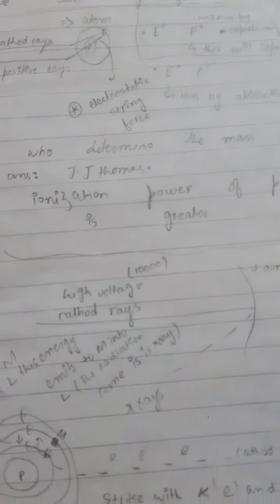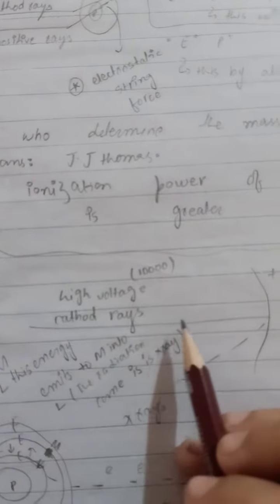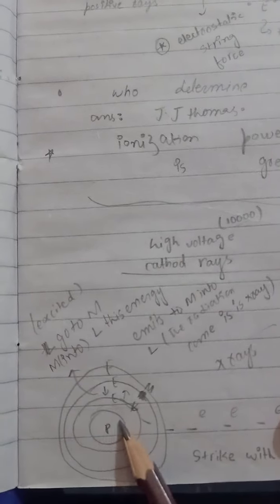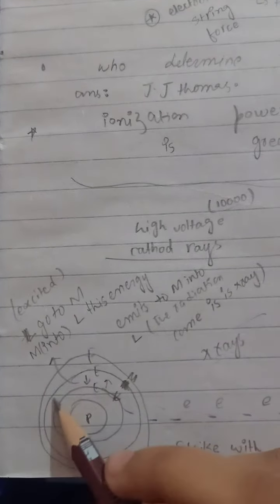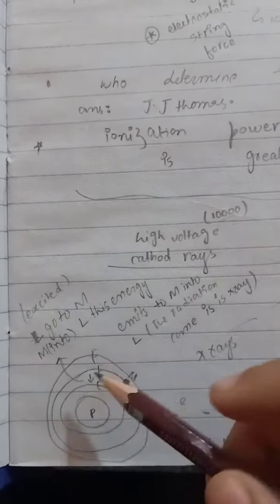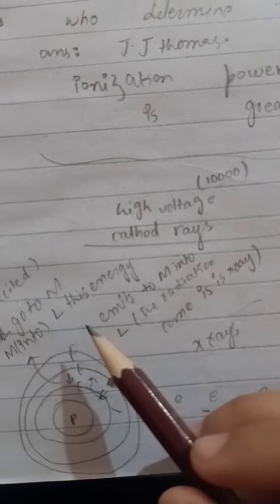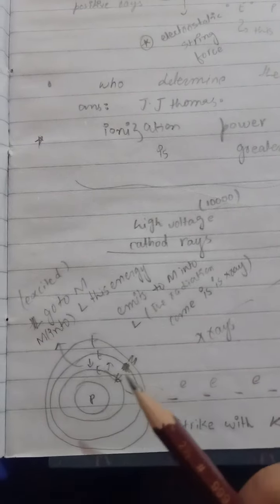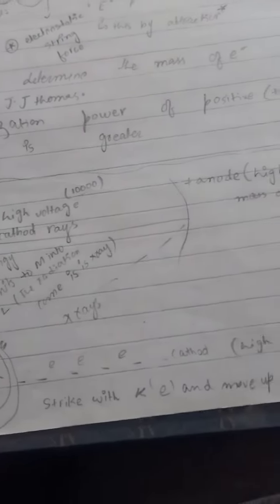formation of x-rays ( CLASS XI)